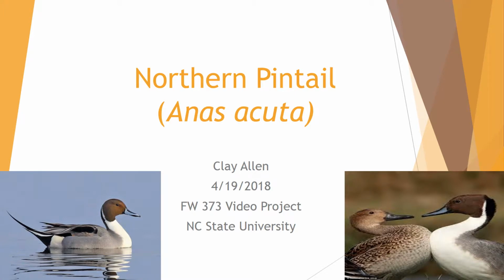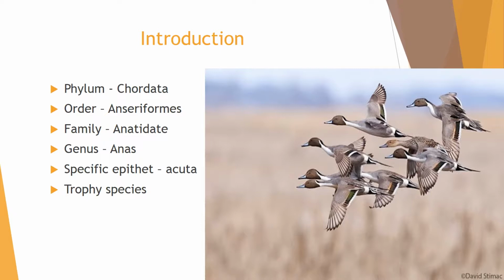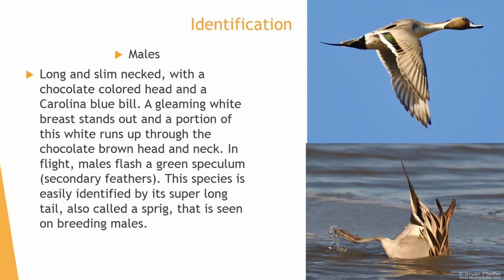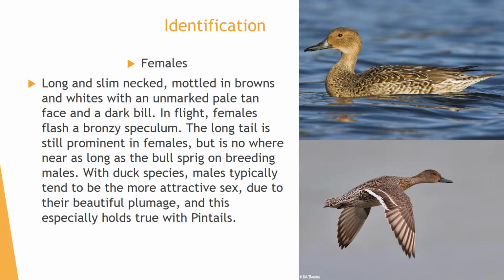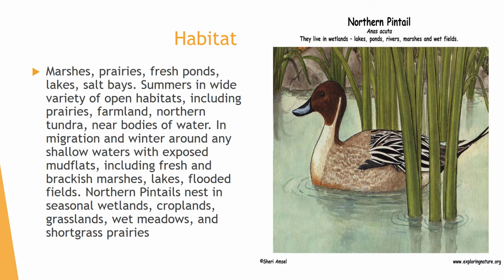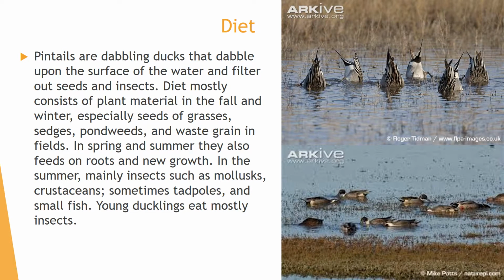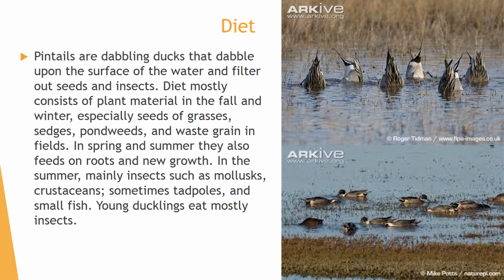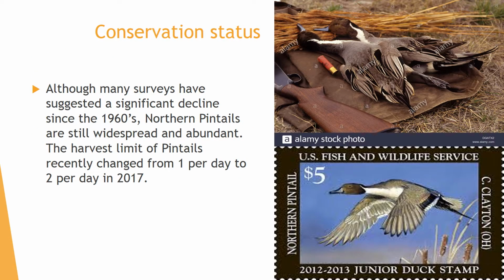Northern Pintail Powerpoint